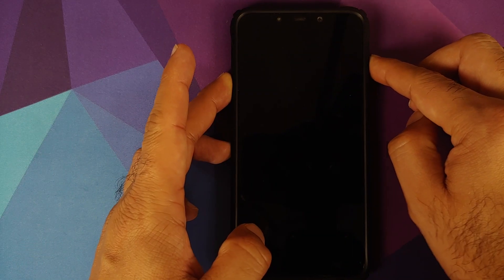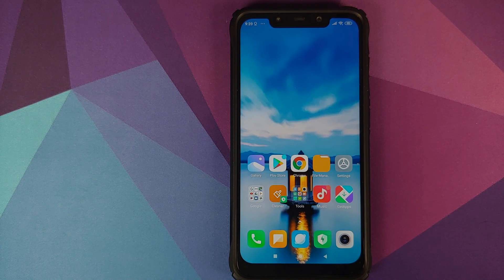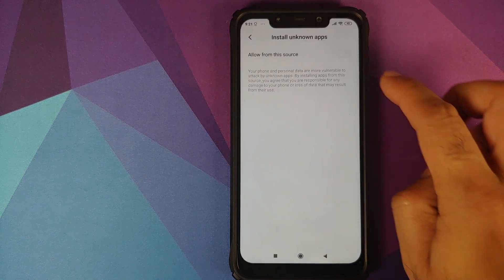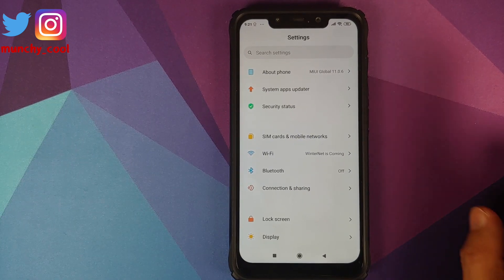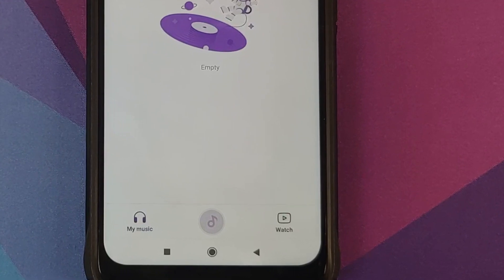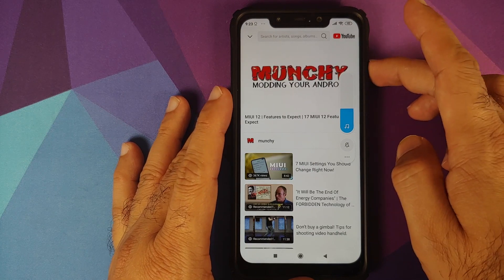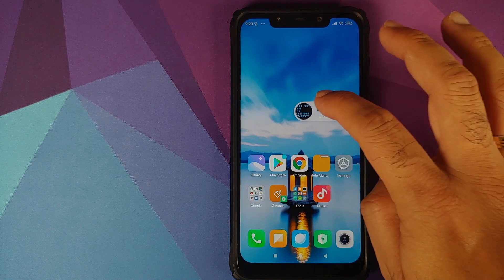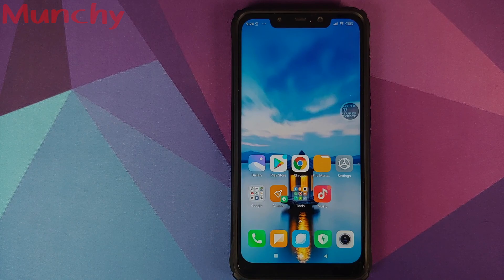MIUI 11 | Enable Hidden Music Player Feature | Youtube in Background | Without Root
Do you want to learn how to enable hidden Music Player features like YouTube in Background on MIUI 11 without having to root your device? In this detailed video tutorial we will show you how to enable hidden Music Player features like YouTube in Background on MIUI 11 without having to root your device. We will be using the Poco F1 running MIUI 11 based on Android 10 in this video, and we have also enabled the feature on Redmi K20 Pro running MIUI 11 based on Android 10.

*How to Root Videos for Redmi K20 Pro & Xiaomi Poco F1*